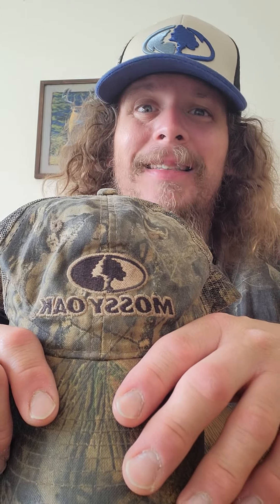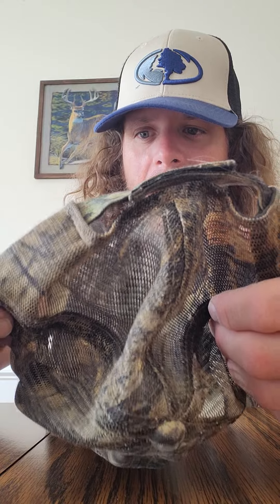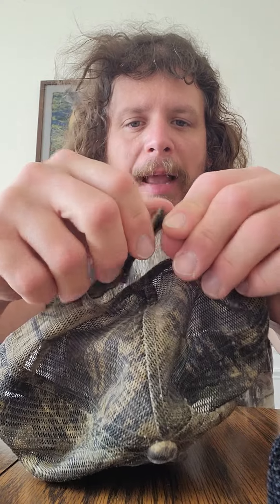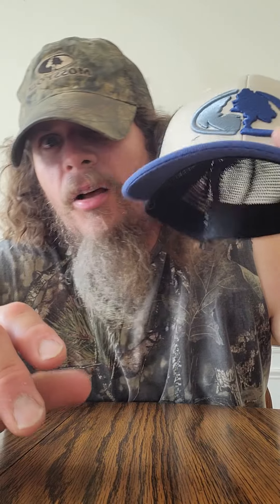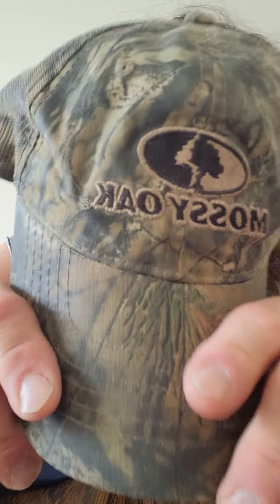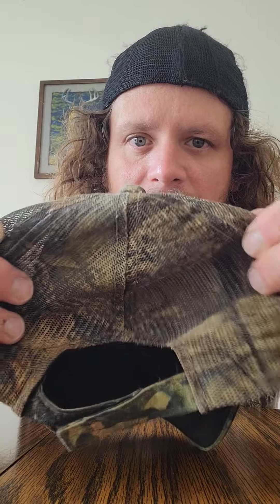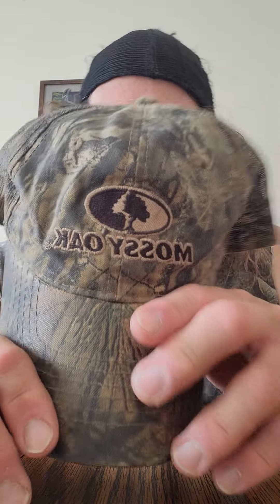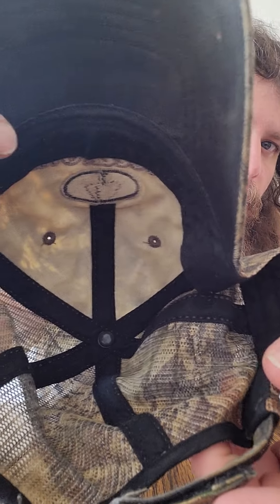Mossy Oak Oldest Hat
Check this out my original Mossy Oak Hat